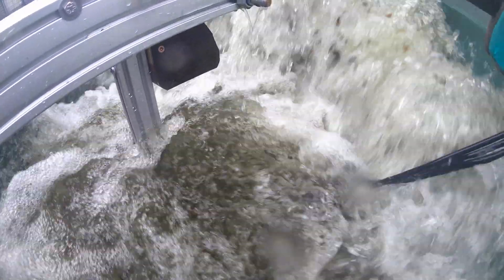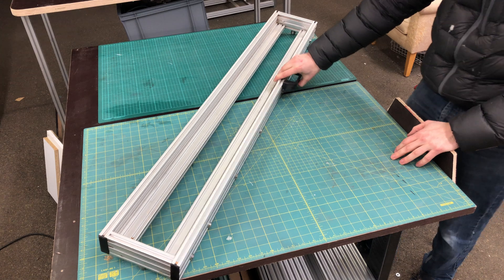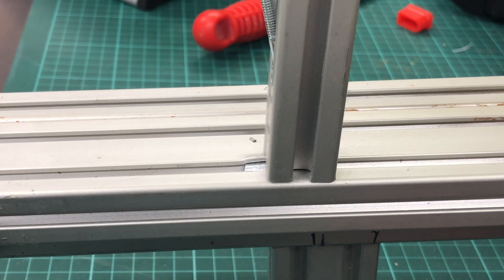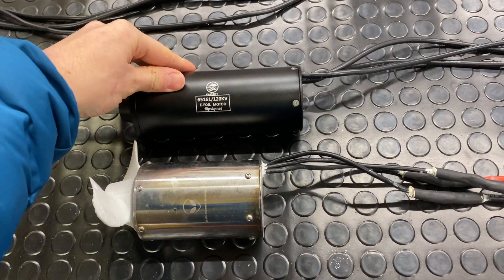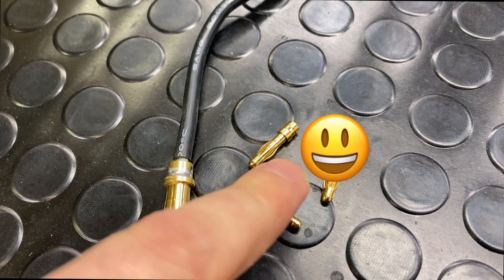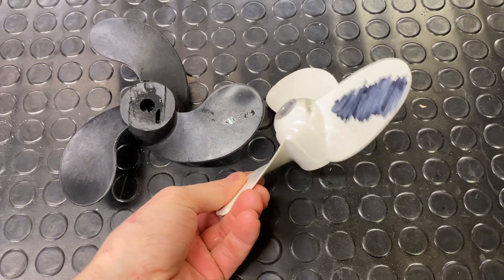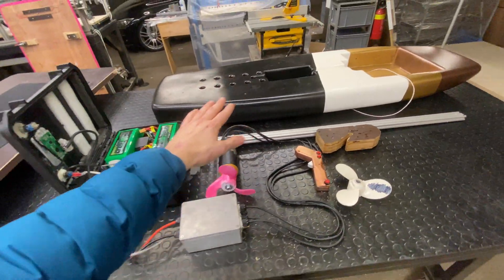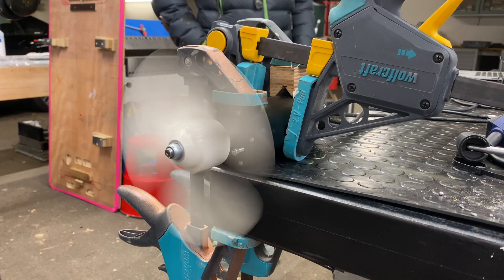Hydrofoil Part 6: Testing Props and Motors! (the never ending project)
Sorry that it took so long, but I finally managed to finish both props. Will be working on the motor mount now.